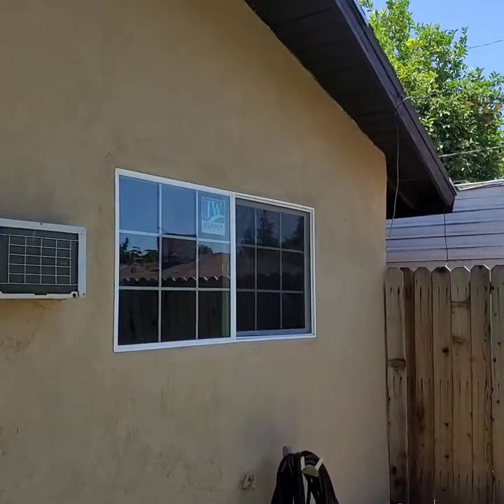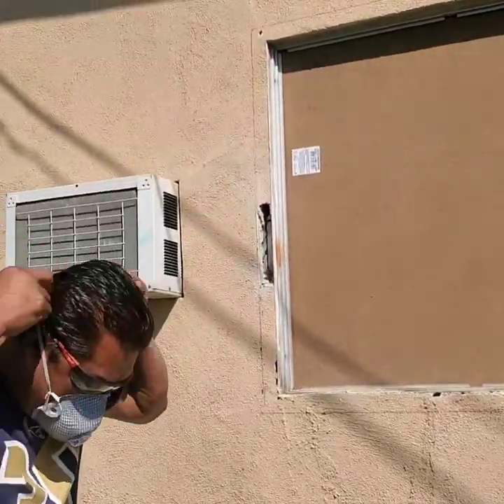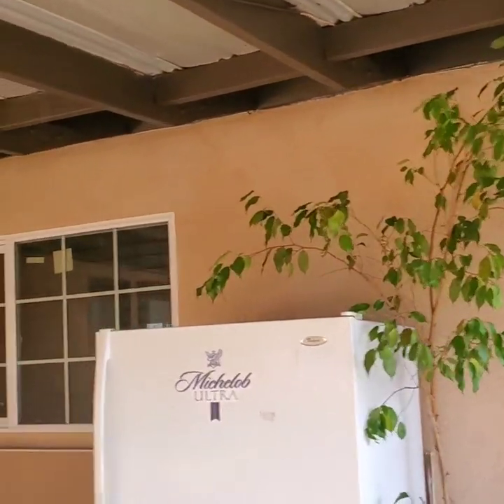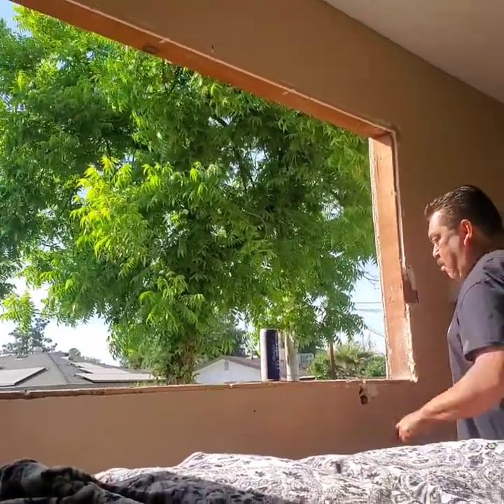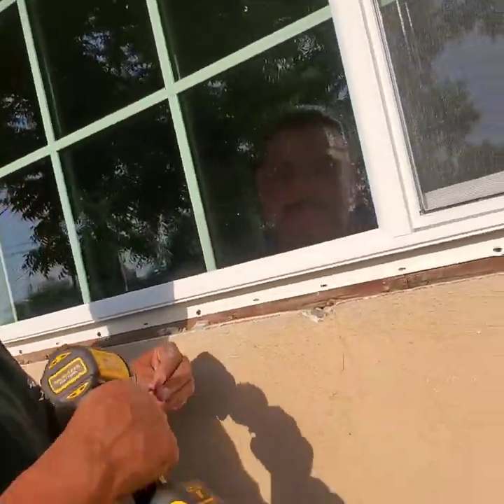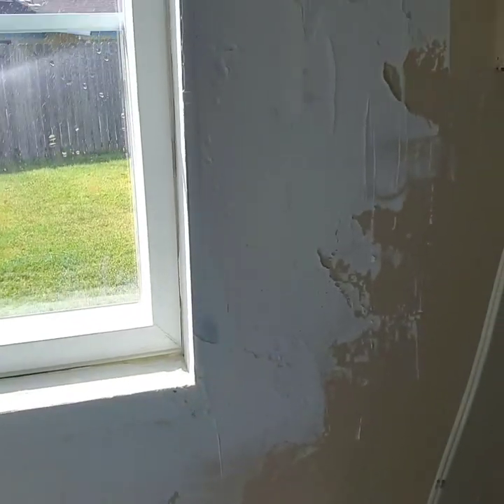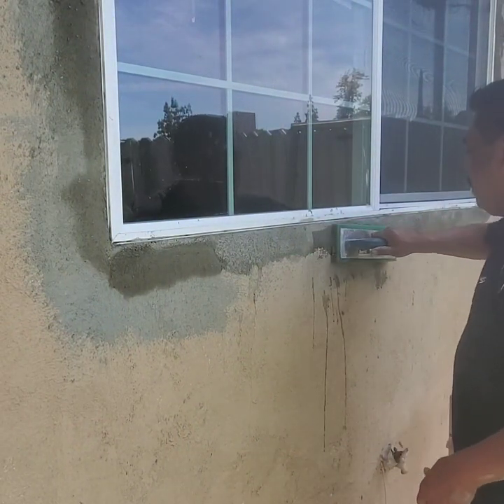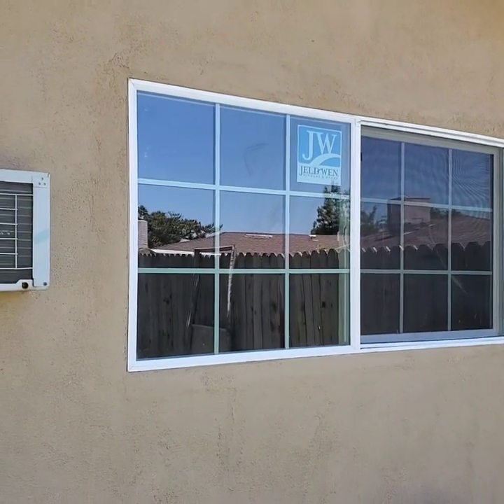DIY. How to replace a window on stucco wall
How to replace window seal, how to stucco around window on a house, install new window on a older house.
simple fast window installation from Home Depot or Lowes.
Match color to stucco